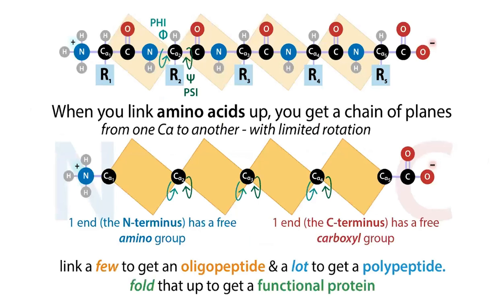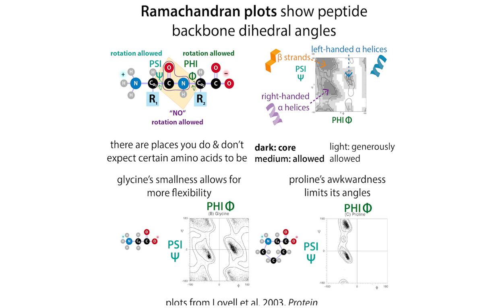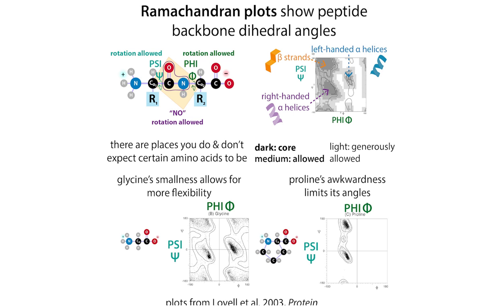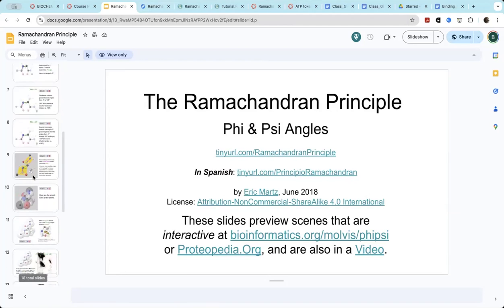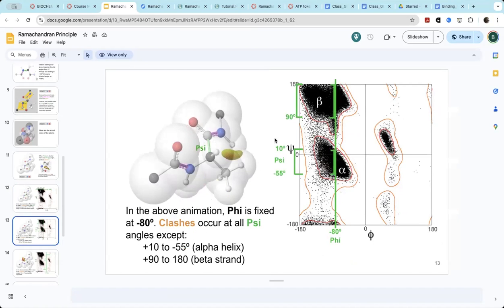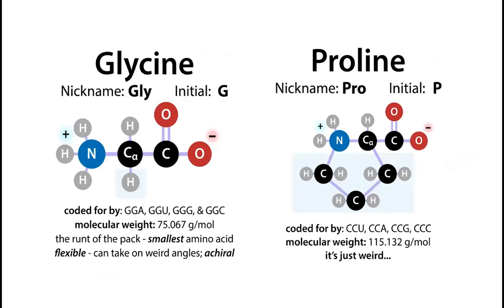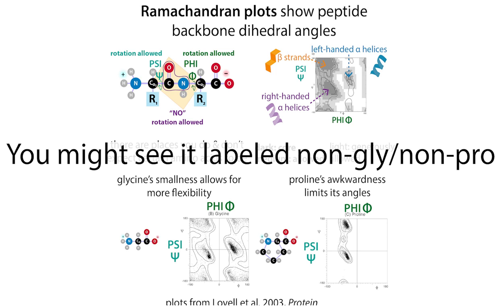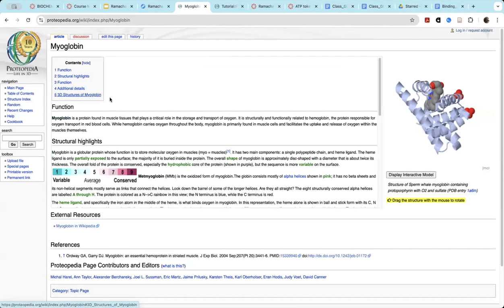Why those dihedral angles? Why helices? Strands? & What are Ramachandran plots plotting? (Revenge?)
A Ramachandran Plot shows the backbone angles taken by atoms in a peptide or protein - usually colored heat-map style to show you the most common and least common angles.Despite being kinda opposites, the two amino acid Ramachandran outlaws (proline & glycine) often work as partners in crime (or more like partners in cool chemistry). They’re often found together in sharp turns, where Pro helps reinforce the kink & G’s small enough to squeeze in.

All protein backbones have limited flexibility because the peptide bonds linking them together get stabilized by resonance (electron delocalization where “extra” electrons are shared among more than just 2 atoms), which can only happen if Ca, N, & O are in the same plane, so you end up with a chain of planes where you can only rotate at certain places in the backbone (C-Cα (psi) & Cα-N (phi)). And even those rotations are restricted by steric hindrance (you can’t have atoms colliding with one another so bulky side chains restrict movement more).
But even that twisting is restricted, depending on the nature of the side chain because of “steric hindrance” - that’s basically a fancy way of saying 2 things can’t be in the same place at once (even if they’re super super small). Bulky things need more space, leaving them with fewer available ways to move without hitting something - like the atoms of the peptide backbone. So bulkier side chain → more steric hindrance

The thing about glycine is that its side chain is just an H - which is pretty damn small - movement-wise it’s like there’s barely anything there at all! As a result glycine has very low steric hindrance, so glycine residues are very flexible (remember residue’s just what we call an amino when it’s in a peptide chain so has lost that water-equivalent (I don’t mean to harp on about this I was just confused about it for a really long time but embarrassed to ask!))

So glycine’s smallness lets its backbone take on awkward angles that would be major no-nos for other amino acids. You can see this if you look at a Ramachandran Plot. When we’re solving a crystal structure (more later) we often check that the angles are geometrically solid & one of the things you’ll see in the “report card” for a structural model is “Ramachandran outliers” - atoms in the model that have suspicious angles. Usually it’ll be reported as “non-glycine,” “non-proline” Ramachandran outliers - basically glycine can “break the normal rules” because it’s so small (its side chain’s just an H) so it’s ok to find it at weird angles. Proline can also break the rules, but instead of being able to move lots more ways, like glycine, it just has “different rules” - it’s restricted to different angles. Here’s the link for the paper in the figure

Glycine’s “loosey-goosey-ness” makes it good for flexible regions of proteins BUT bad for places you need strong structure. So it’s often found in sharp turns leading into or out of more orderly structures like helices & sheets.

It’s typically only found in small amounts in protein, though it is the most abundant in the weird triple-helices of the protein collagen that helps make our skin stretchy but sturdy. But it’s found a lot of other places too. In its free form it acts as a neurotransmitter - a chemical messenger relaying news throughout the brain. And it is a member of the antioxidant tripeptide glutathione, which helps control oxidation status in our bodies.

The other Ramachandran weirdo is Proline. Proline’s backbone N can’t form them H-bonds. Normally, the generic backbone offers 2 locations for H bonding. The carbonyl (C=O) provides an H-bond acceptor in the form of the O and the amino group provides an H-bond donor in the form of the N-H. Therefore, backbones can interact through H-bonds to give a protein its “secondary structure” (common “structural motifs” like helixes, sheets, etc)

BUT Proline’s N doesn’t have this H because it’s “been replaced” by a bond to side chain. So it can’t act as a donor. Thus, it doesn’t want to form α-helixes, and if it’s in them it’ll make them kinky. Proline can also make other places kinky because its side chain contortion “locks” the N-Ca bond in place, leading to limited backbone flexibility - even limited-er than usual!

links in comments